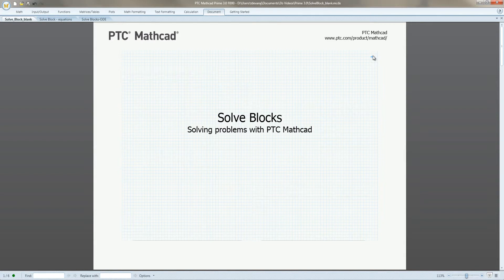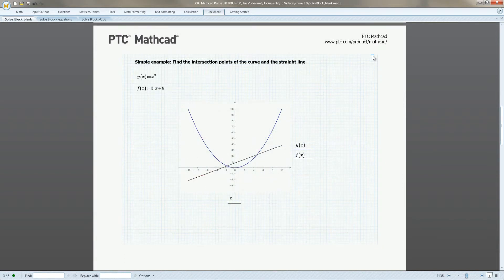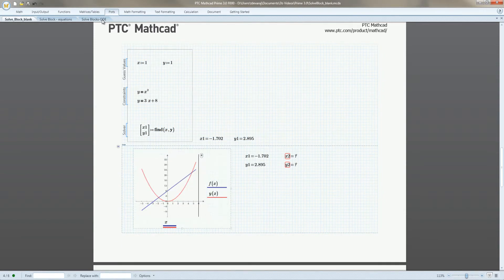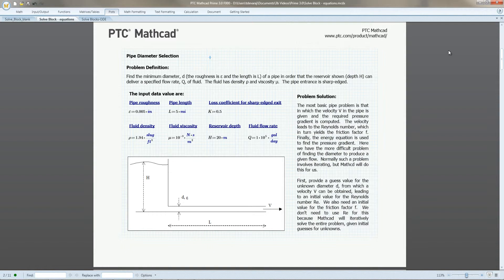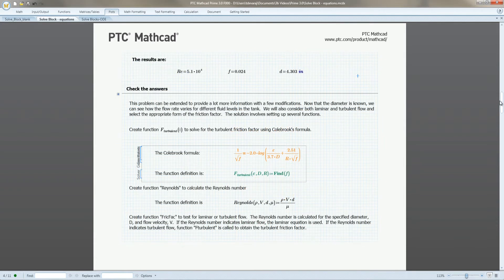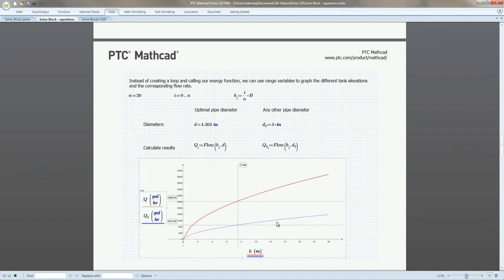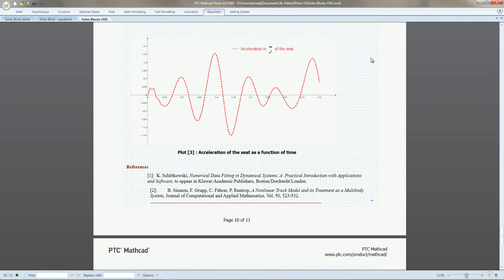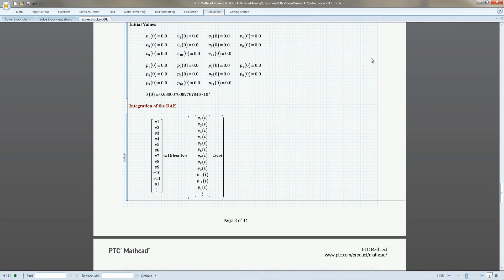PTC Mathcad Prime 3.0 - Megoldó blokkok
A PTC Mathcad könnyen használható eszköz, de ez nem egy számológép. Az olyan haladó funkciók, mint a megoldó blokkok egy nagyon erős mérnöki eszközzé teszik a szoftvert. A megoldó blokk funkcióval gyorsan és könnyedén oldhat meg lineáris, nemlineáris és diferenciál egyenleteket. A szoftver lehetővé teszi, hogy akárhány egyenletet és ismeretlent kezeljünk.